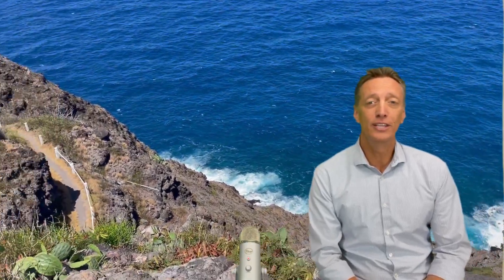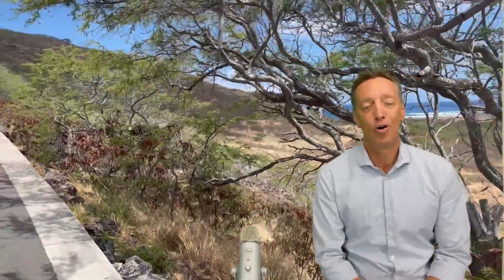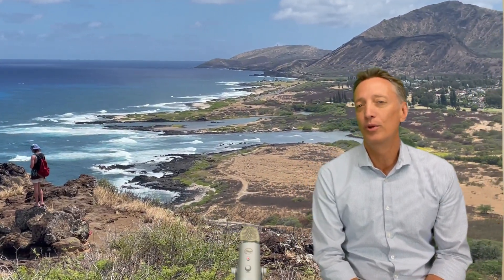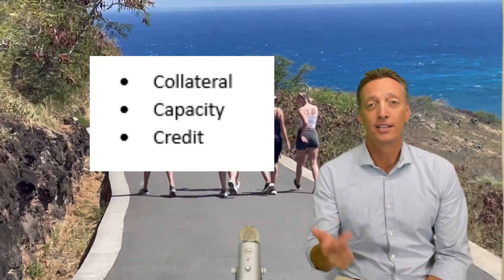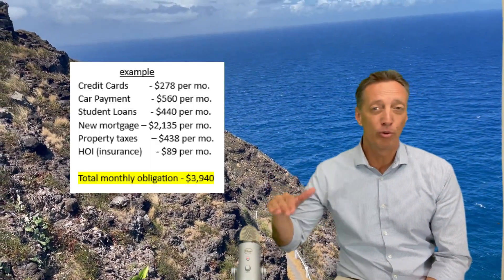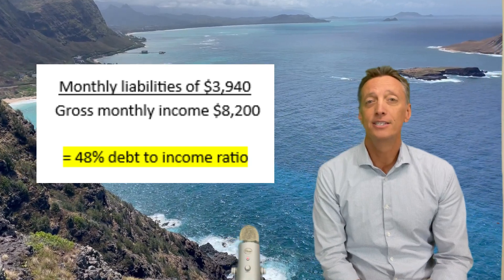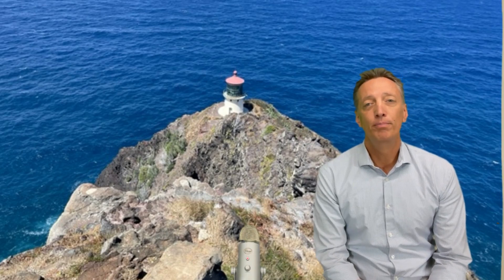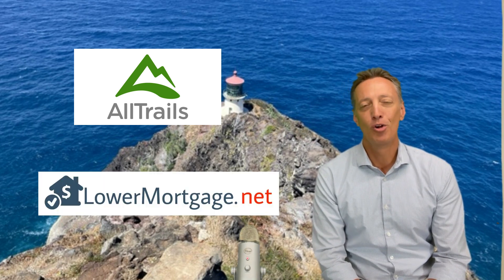Hiking Trails & Mortgage Fails; Makapu'u Light House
HIking trails and mortgage fails takes you on a hike and provides a nugget of mortgage information. An applicants debt to income ratio is one of three factors in determining their credit worthiness. @LowermortgagenetThousandOaks